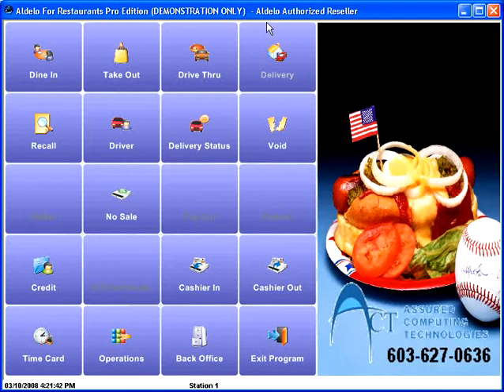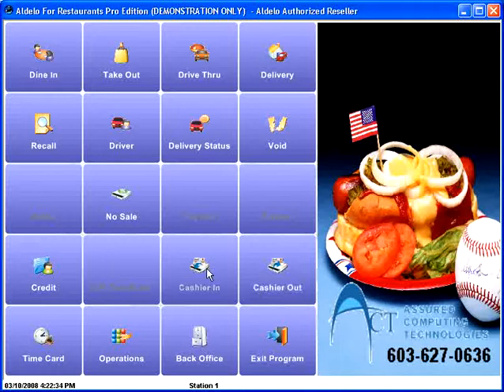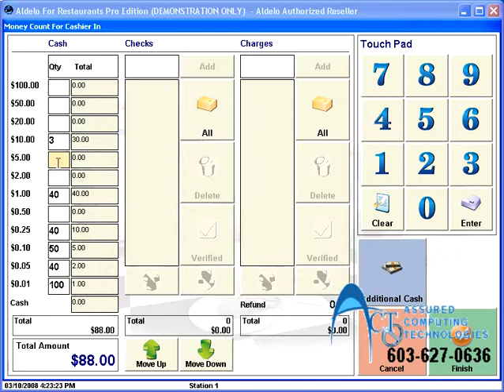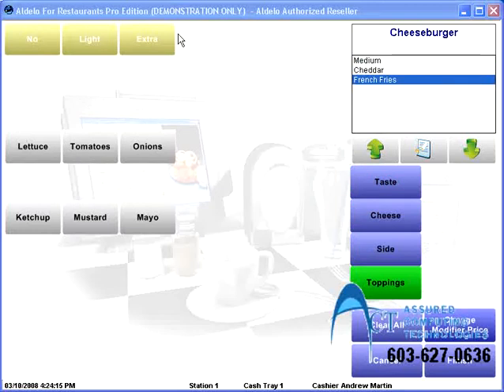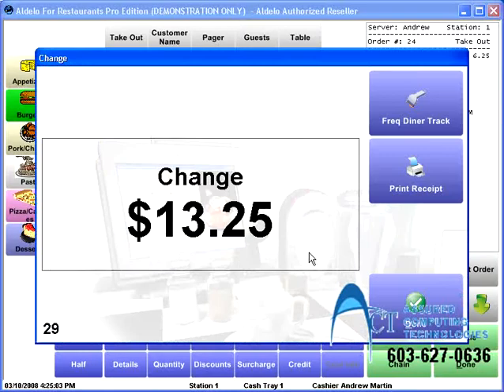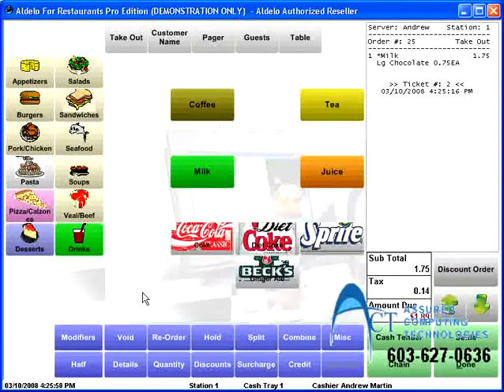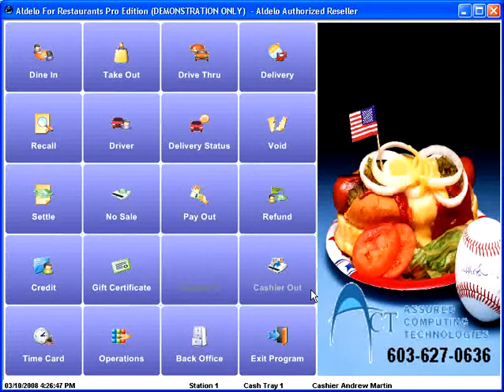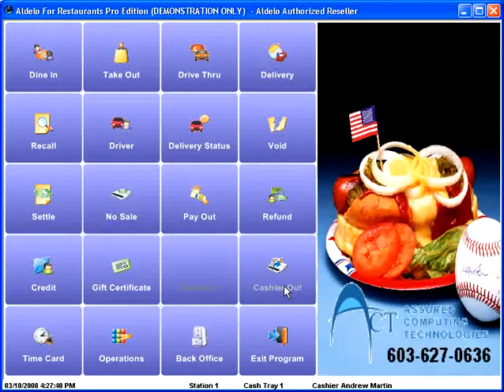ACT-POS & Aldelo - Chapter 8 - Basic Cashier Functions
Aldelo for Restaurants is a software package used by Fine dining, Quick Service, Casual and Counter restaurants at the point of sale to conduct transactions with customers. Assured Computing Technologies is a ALDELO GOLD PARTNER and leading Point of Sale company with more than 16 years' experience in installing and implementing a variety of point of sale solutions, including Aldelo for Restaurants. We offer complete Hardware and Software Packages at the best prices. to learn more.